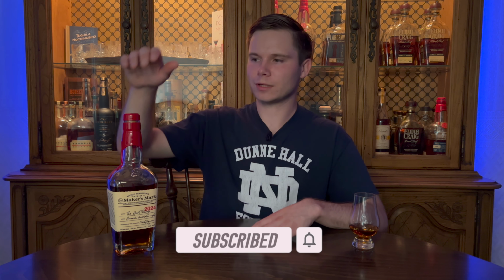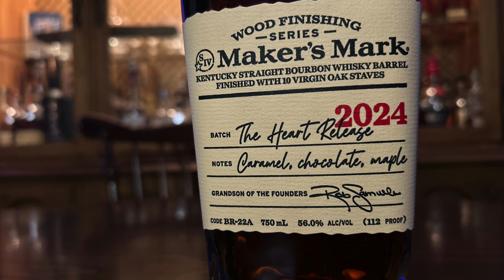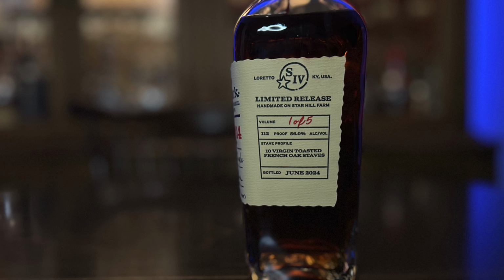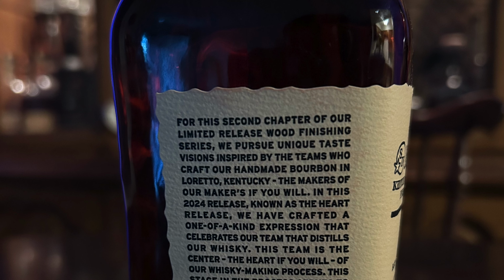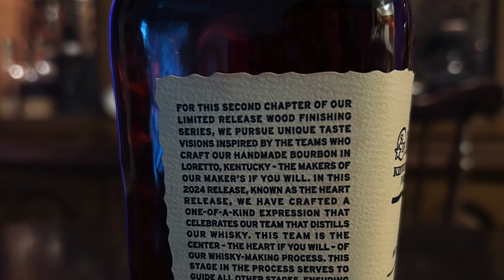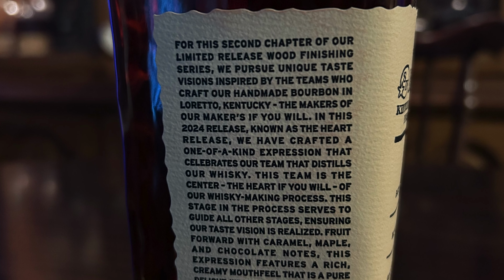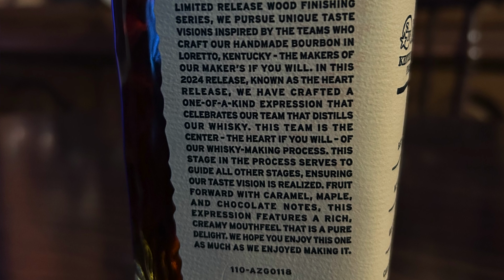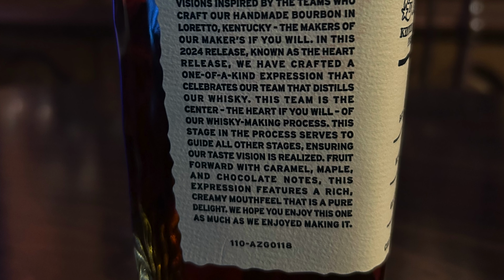Maker's Mark "The Heart Release" Review | The Wood Finishing Series Is Back!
The Maker's Mark Wood Finishing Series is back! But will Chapter 2 of this limited bourbon lineup be as good as the first? I sit down to review a pour of "The Heart Release" and see if the future of Maker's bourbon is in good hands...or if it's time to worry. Let's dive in!